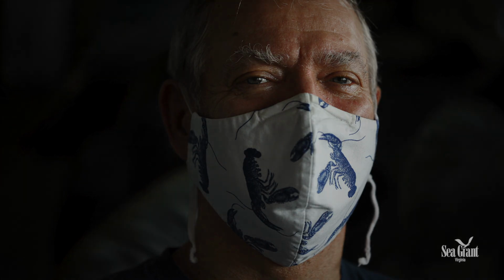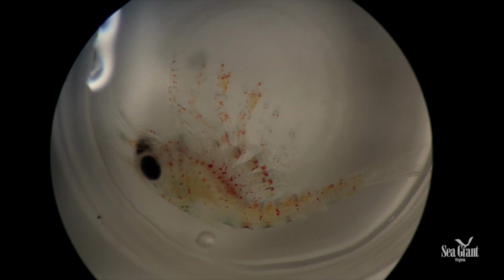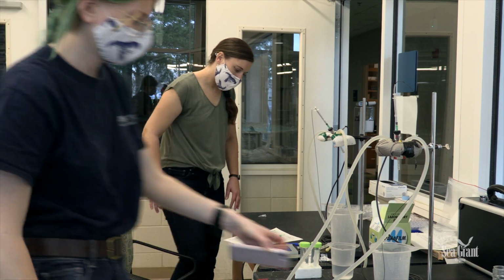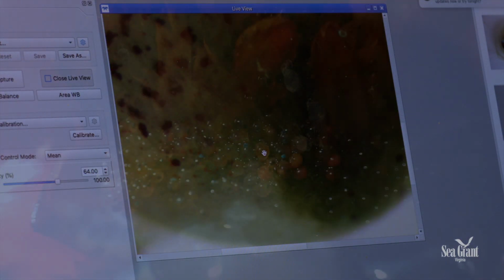VASG: What will a warmer, acidic ocean mean for American lobsters? (Part 1)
Video made for NOAA's Virginia Sea Grant

This research is part of a National Sea Grant College Program study led by Emily B. Rivest and Jeff Shields at Virginia Institute of Marine Science to see how lobster eggs and larvae respond to ocean acidification and warmer waters.

Although the lobsters being studied are from Maine and Massachusetts, some lobsters can be found in Virginia waters.

Video by Aileen Devlin | Virginia Sea Grant